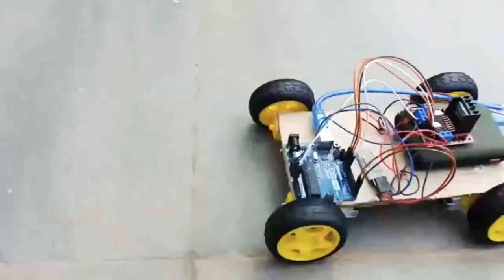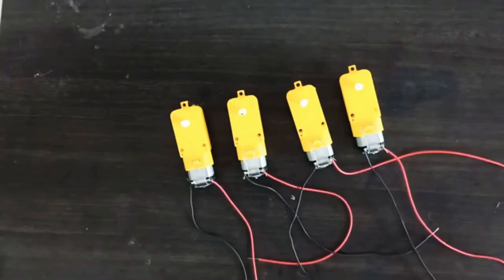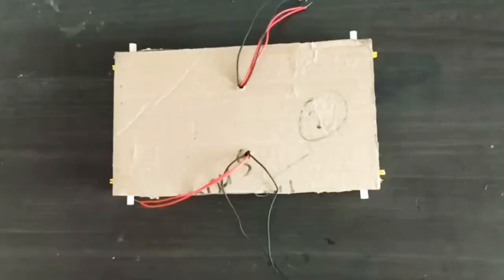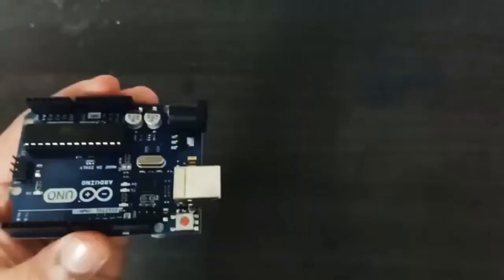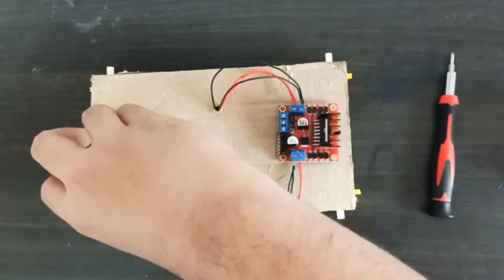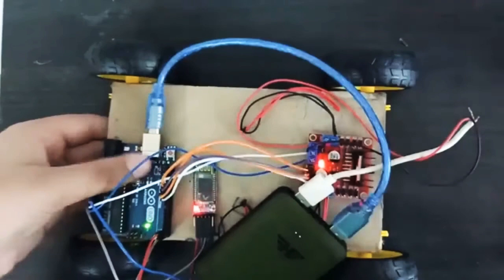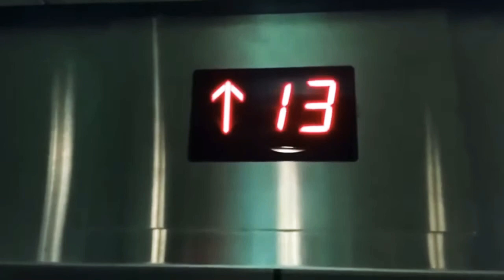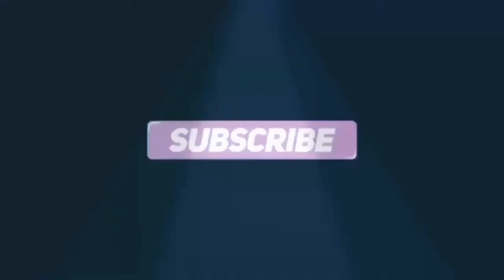HOW TO MAKE A REMOTE CAR IN MALAYALAM !!| Making RC car that can be controlled with smartphone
Rc car
Smartphone controlled

Hi guys,

Today I am gonna show you how to make a smartphone controlled remote car.

Codes and Diagram

Things that I used

Geared motor
Arduino Uno
HC-05 Bluetooth module
L298 motor controller
jumper cables